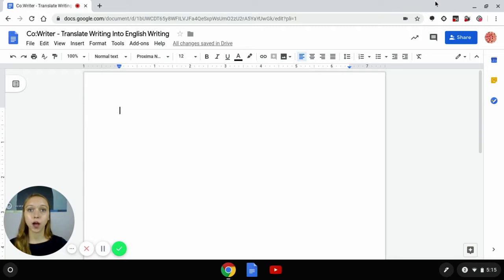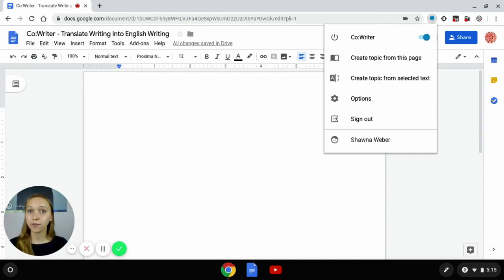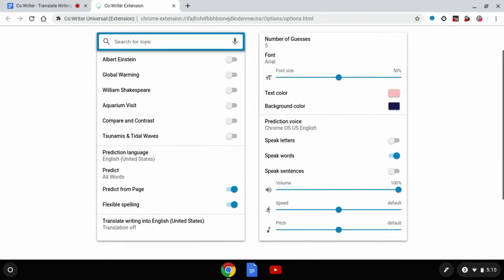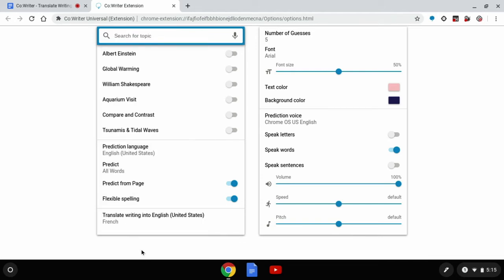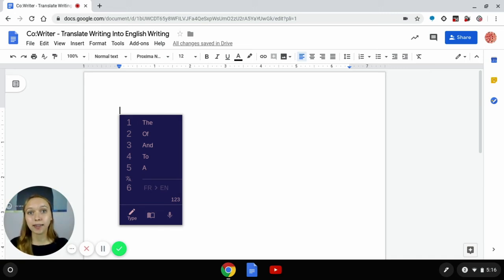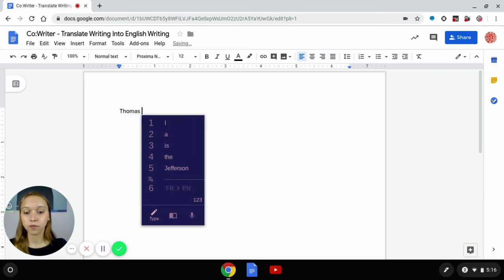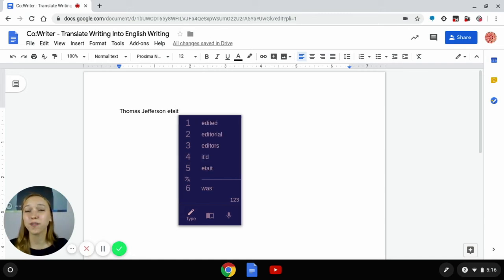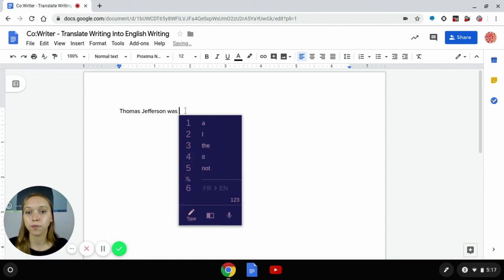Co:Writer: How to Translate Writing Into English Writing in Chrome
Write in your first language and Co:Writer will translate in real time - right in the sentence, word-by-word, in 25+ languages. This video shows you how to use the Translate Writing into English Writing feature in the Co:Writer Google Chrome Extension. This feature helps predict English words with similar letters and meanings to those written in different languages.

Updated Sep 2019